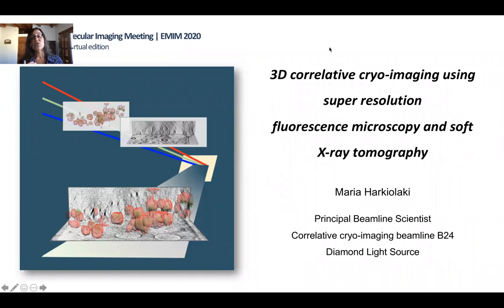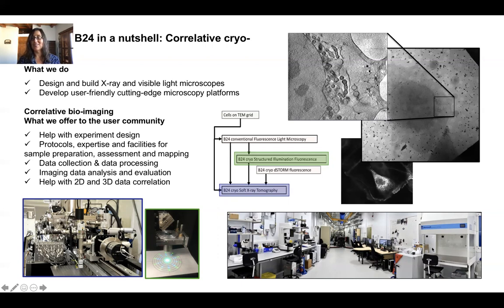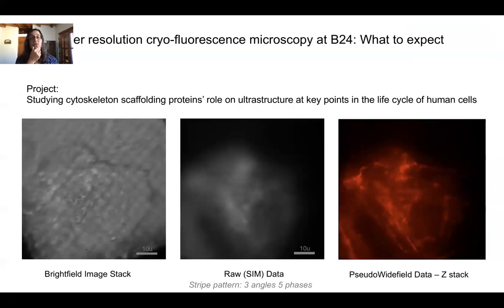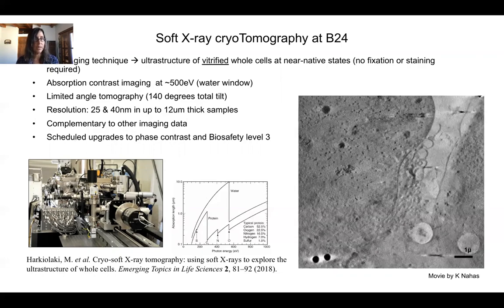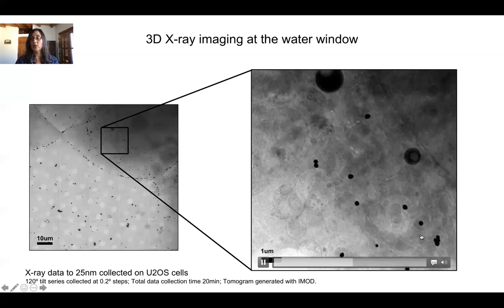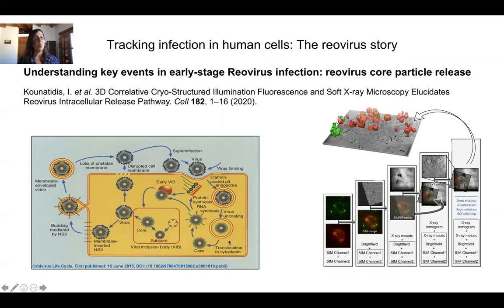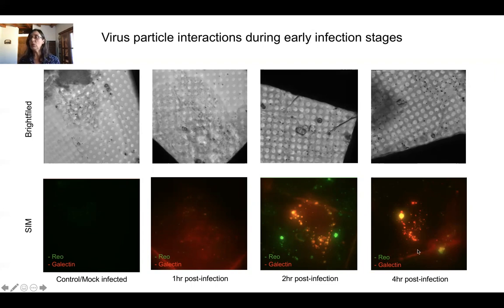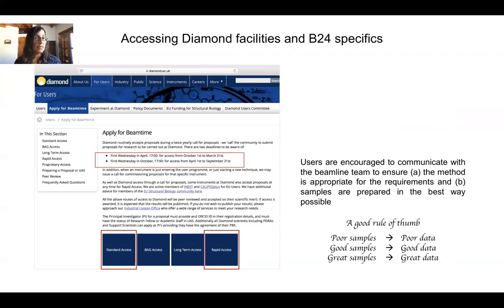3D Correlative Cryoimaging using super resolution fluorescence microscopy and soft X-ray tomography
A conference presentation given by Dr Maria Harkiolaki, principle beamline scientist at B24, explaining the methods used at the beamline.